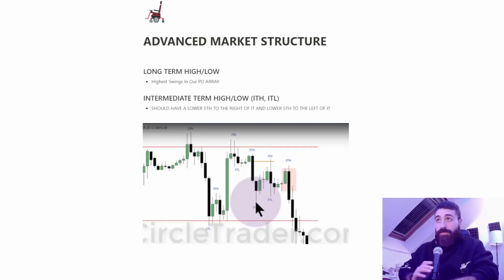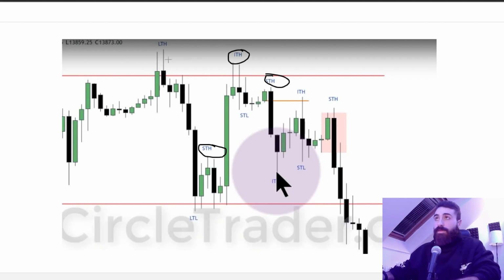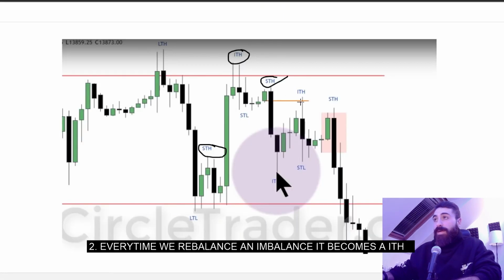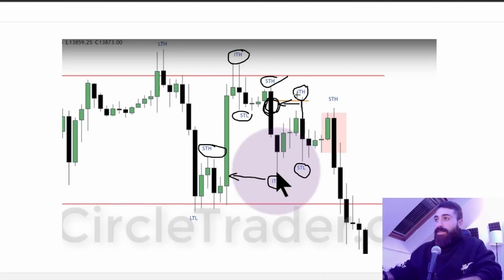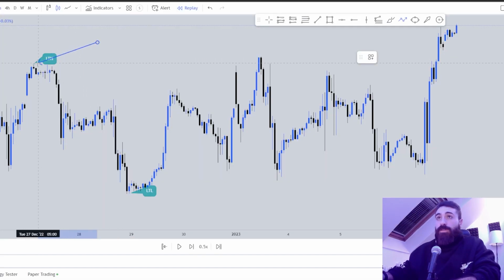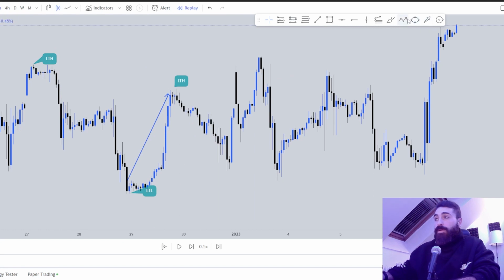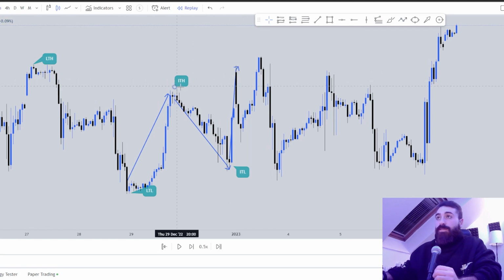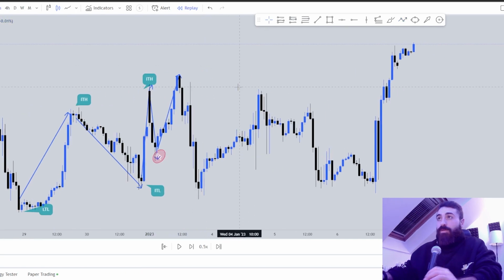Learn the Secrets of ICT Market Structure (Part 1): An Overview.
Haven't seen any video explaining Market Structure as ICT did. Decided to make this video in order to give you the key points to focus on. Part 2 coming soon and it will include more examples.